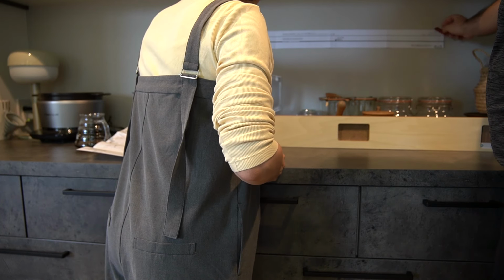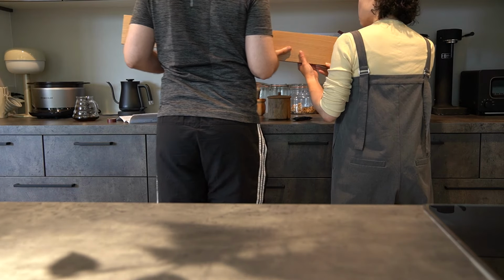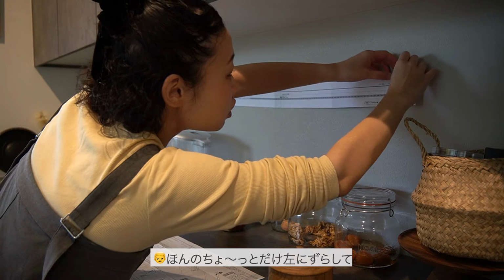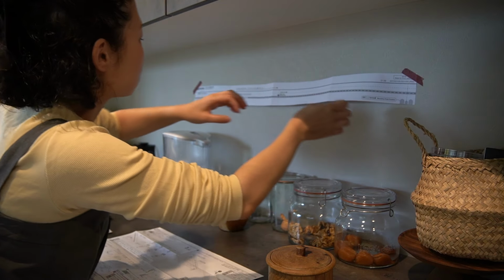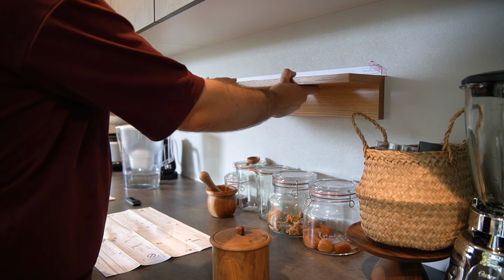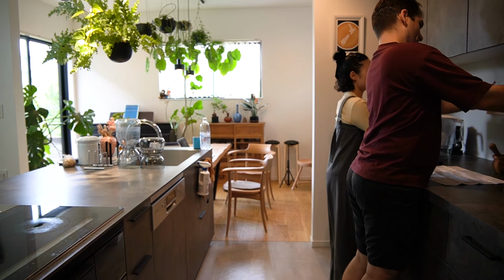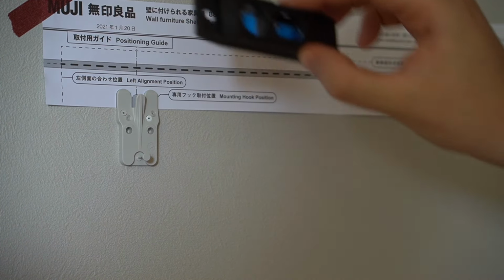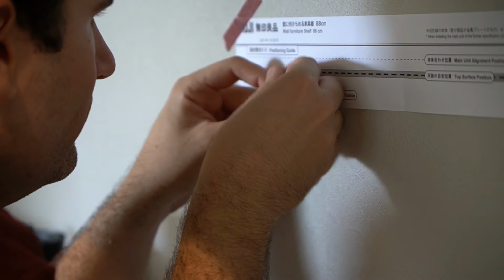【vlog】無印購入品, プチDIY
こんばんは。Accoです。
無印購入品でキッチンをちょっとDIYしました。

📷Camera
iPhone 15 Pro Max
Sony α6400